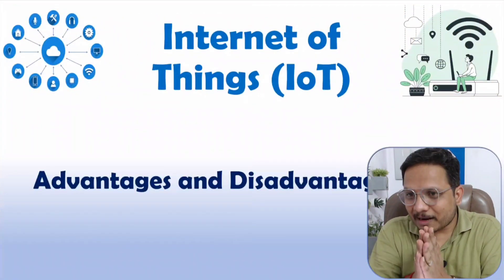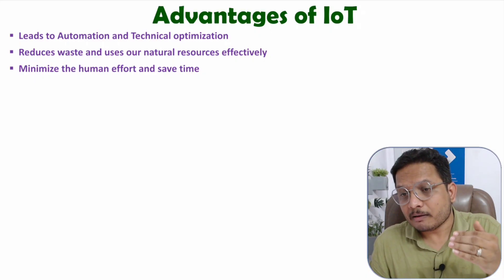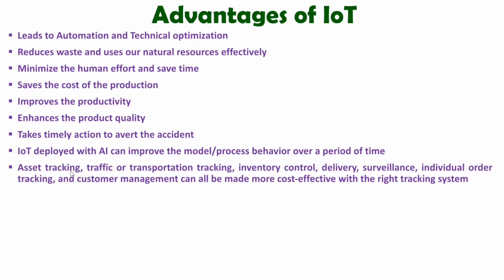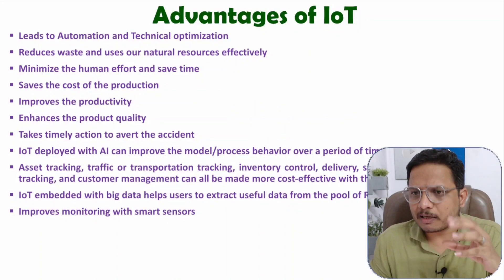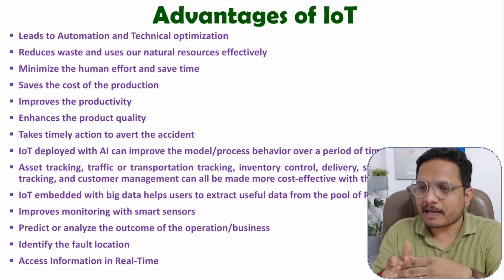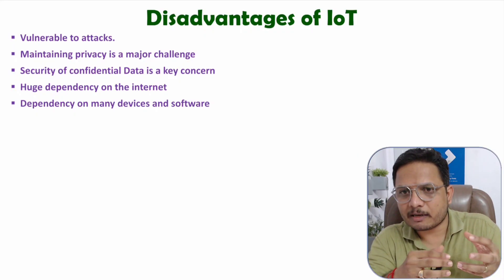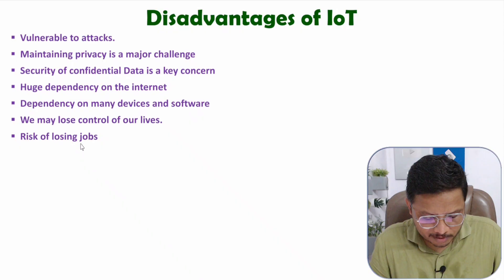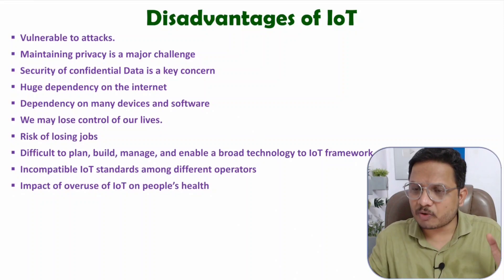Advantages and Disadvantages of IoT | Internet of Things - IoT | Engineering Funda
Advantages and Disadvantages of IoT are explained with the following timecodes:
0:00 - Internet of Things
0:16 - IoT Advantages
5:51 - IoT Disadvantages

Advantages and Disadvantages of IoT are explained with the following Outlines:
0. IoT Advantages
1. IoT Disadvantages